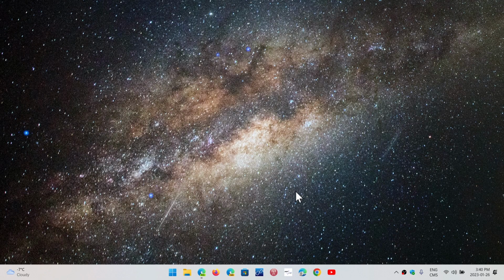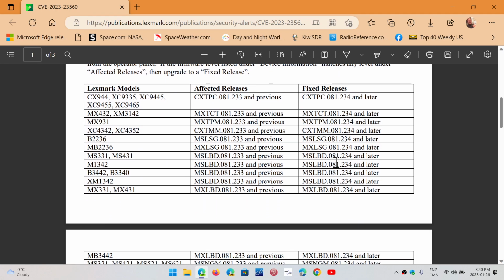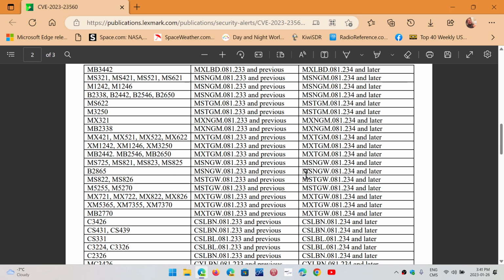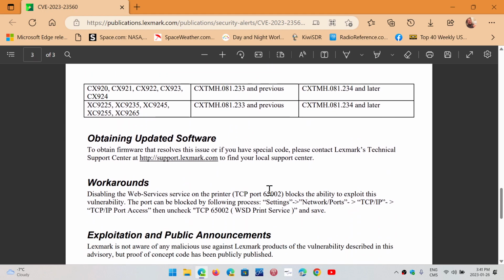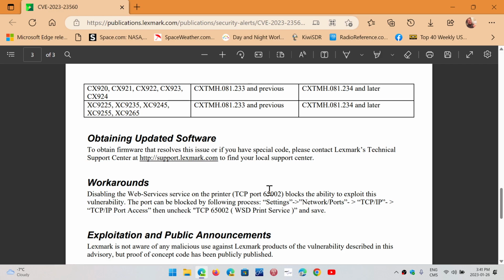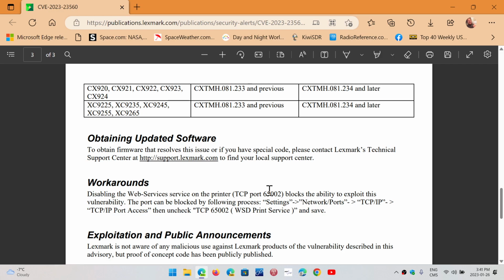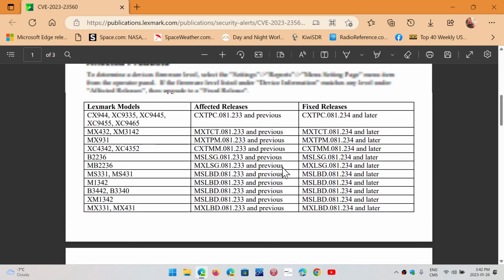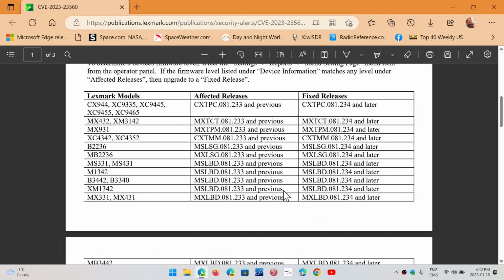IMPORTANT Firmware security update for more than 100 Lexmark printers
You can check if your printer is affected here and update your firmware